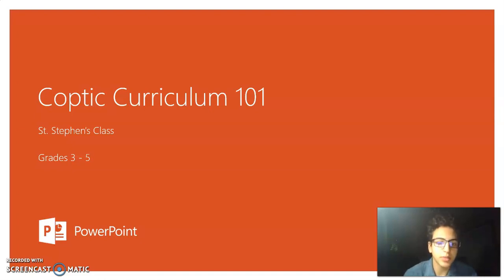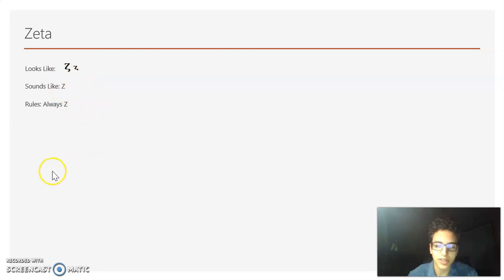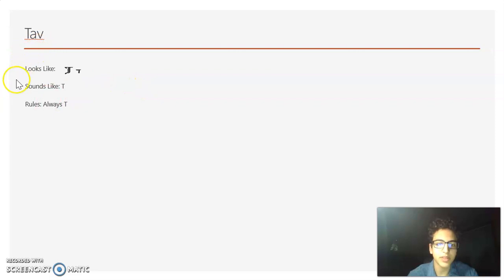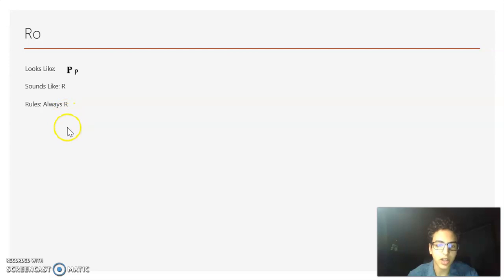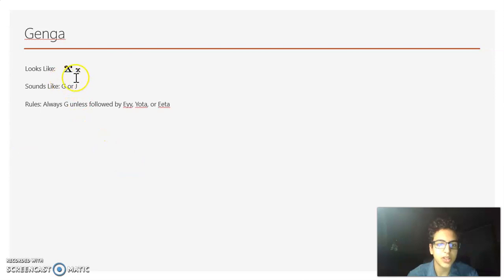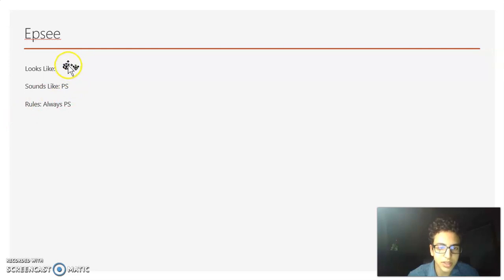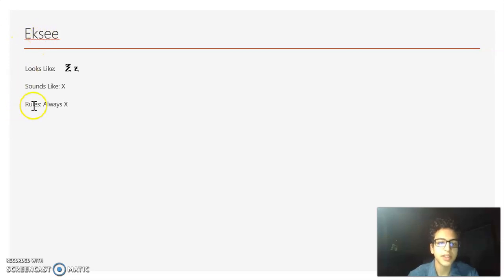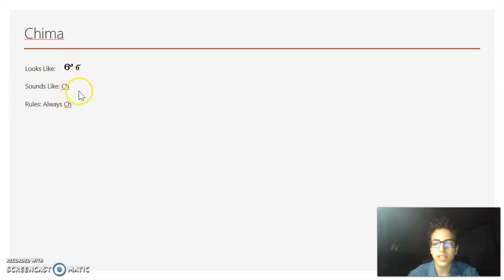Deacons School :Coptic Online Lecture 2